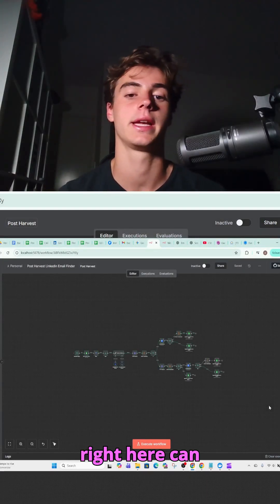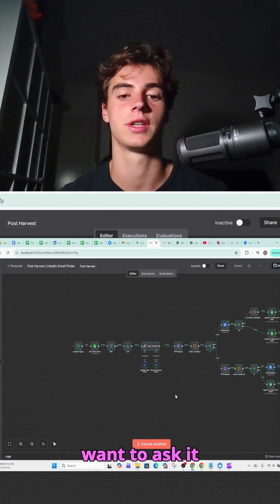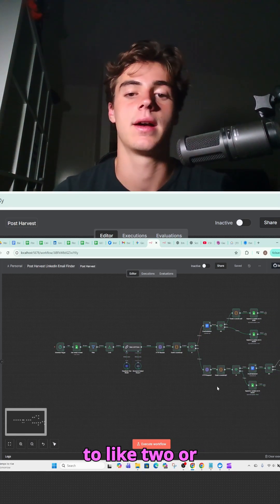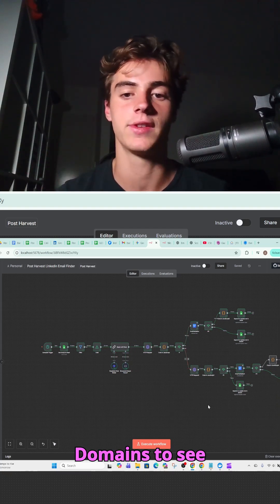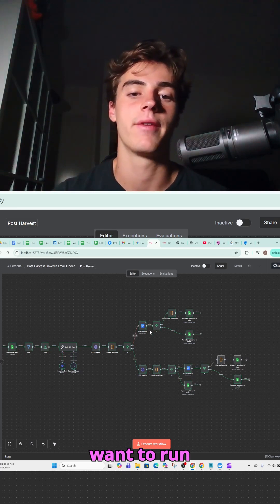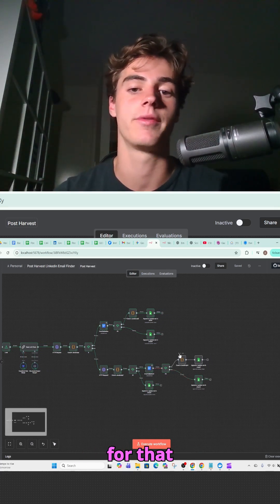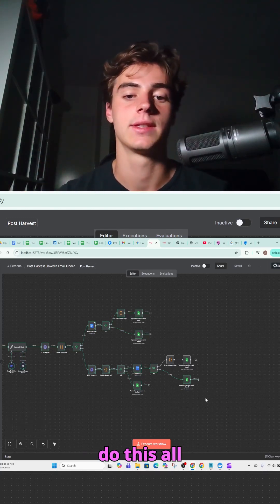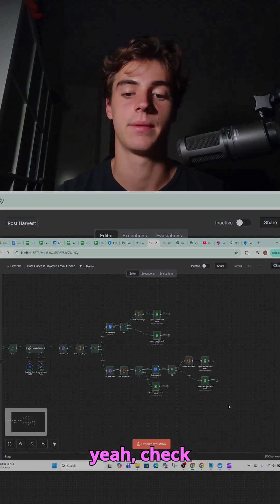I Built an Email Guessing Machine in n8n (It Actually Works)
I built an n8n automation that takes a name + company… and guesses their email with AI, tests every pattern, verifies it, and spits out the real one — all in seconds.

No Hunter credits. No Apollo limits. Just pure automation.